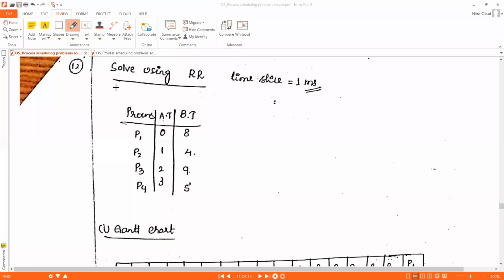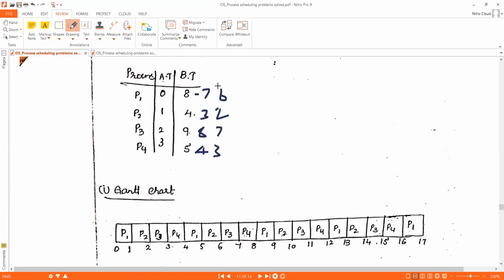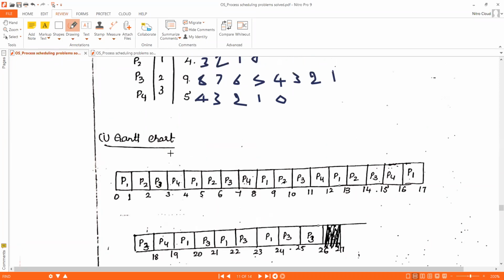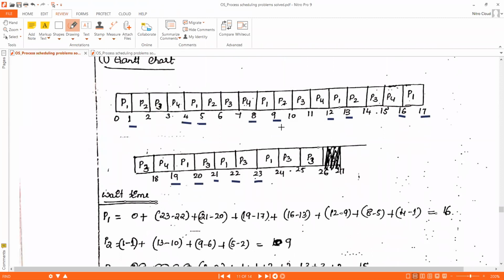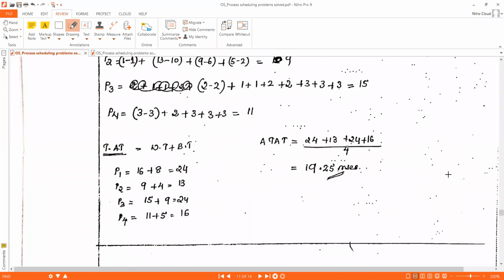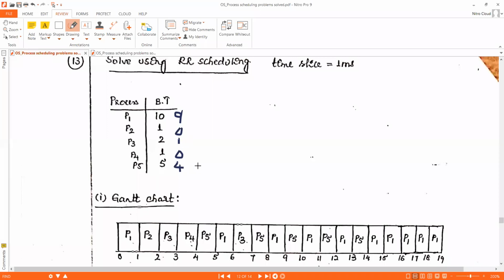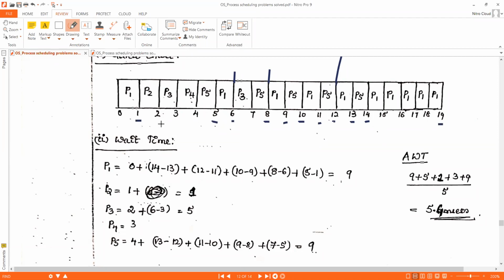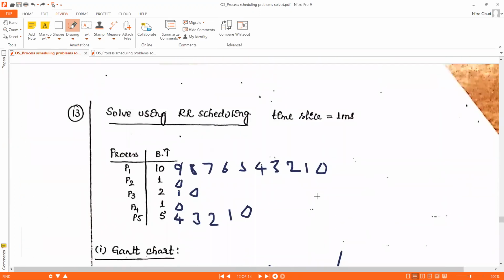Round Robin (RR) Scheduling Problems - Operating Systems | Time Quantum | Time Slice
Round Robin (RR) Scheduling
Time Quantum
Time Slice
Operating Systems
Scheduling Algorithms